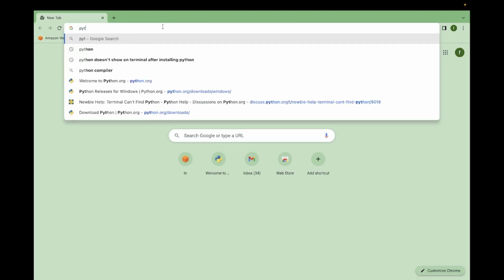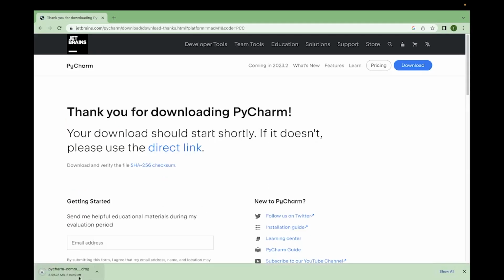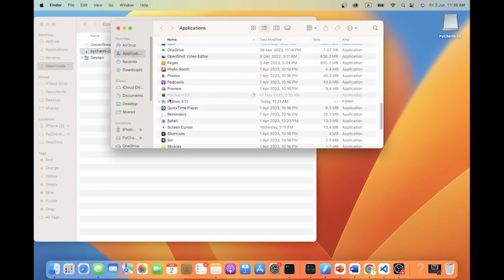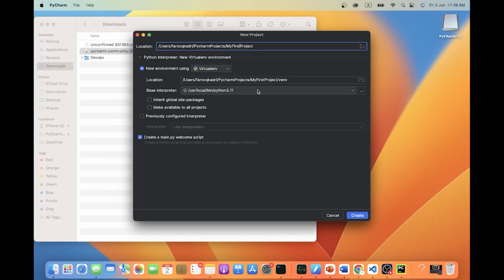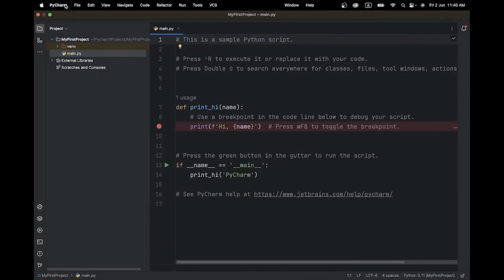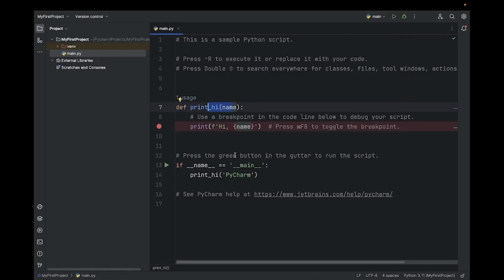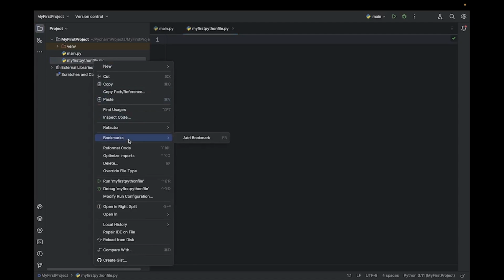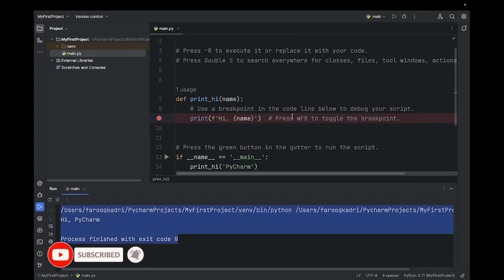1 # How to Install Pycharm on Mac and Windows - English